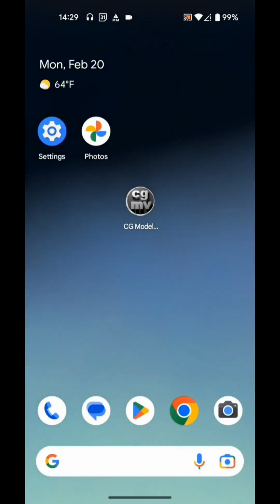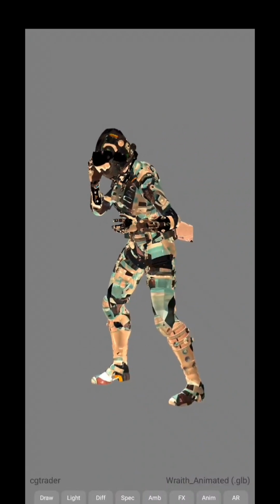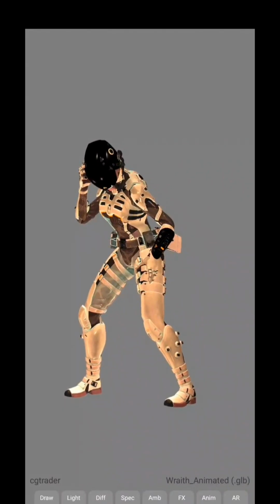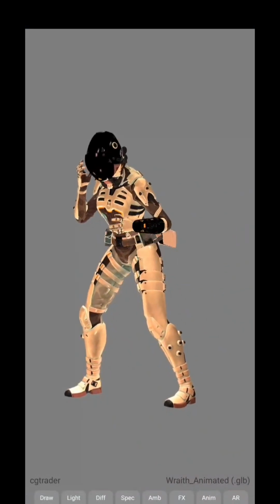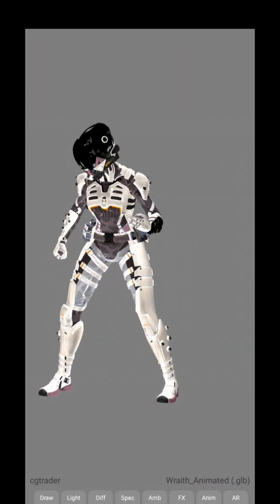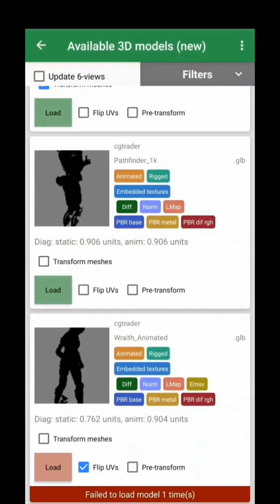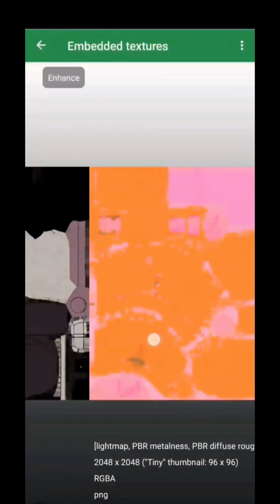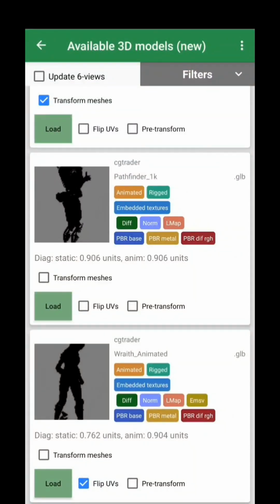cgmv android app tutorial: "Wraith" animated character with embedded textures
The "Wraith" 3D model has motion capture animation and embedded textures.  It can be downloaded for free from:

The video explains how to flip UVs and coax the animation to stop playing using a technique which alternately toggles the "reverse" checkbox and play/pause button.

There used to be a bug in the app which meant that models with light/occlusion maps would have the map at about half strength instead of off; the location of the control to reduce the light map contribution is shown.

Finally the texture image thumbnail images are perused and the button for enhancing the texture thumbnail resolutions is demonstrated.